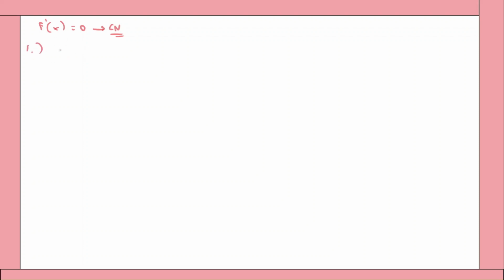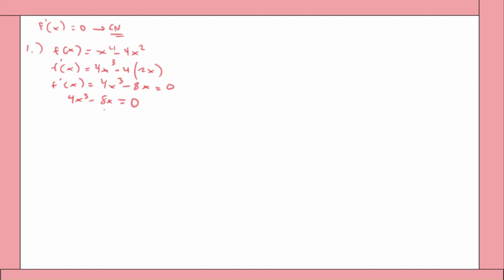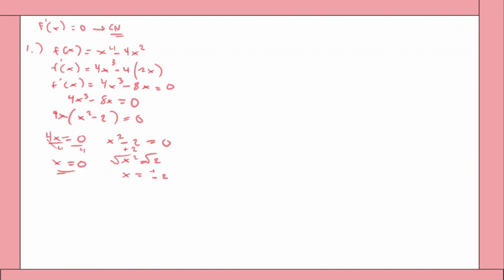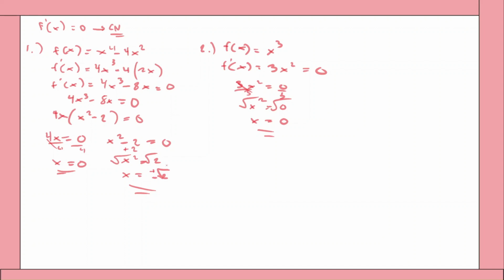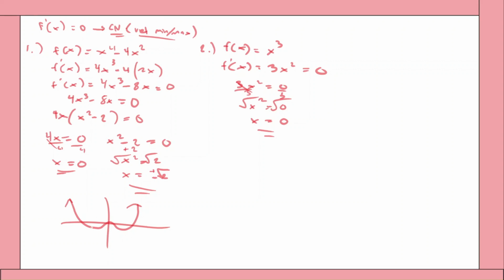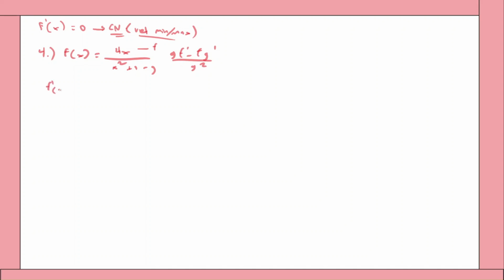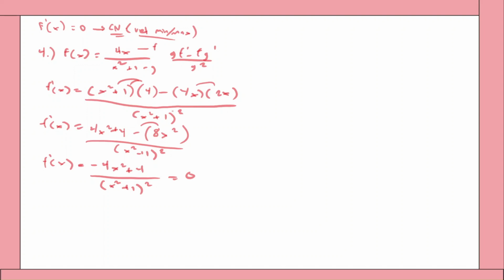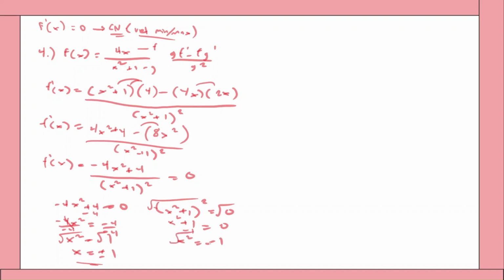Critical Numbers - Calculus I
Just a fancy name for setting the derivative equal to zero. You'll be using this process on harder-ish derivatives in the future. Later on, it can be used to find out very helpful information about a function relatively quickly. Very cool stuff! This is about where you might be saying, "wow, this calculus stuff is very useful," or you may be not saying anything like that at all haha.